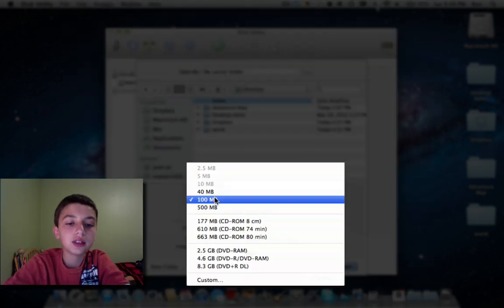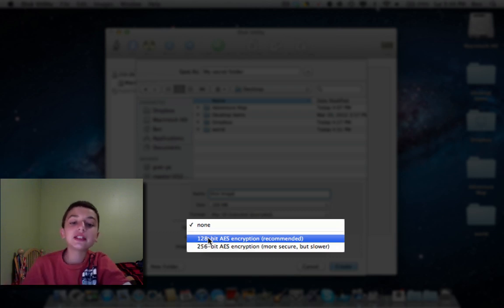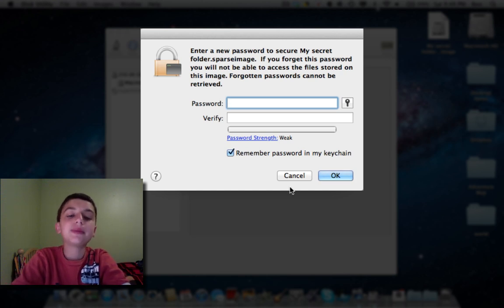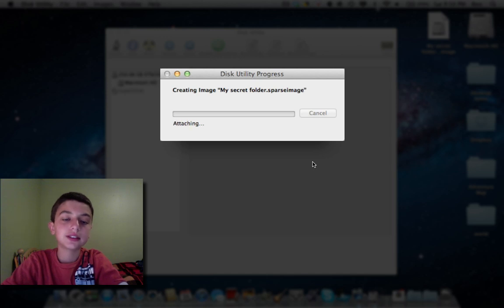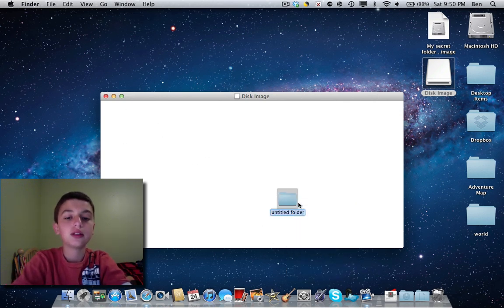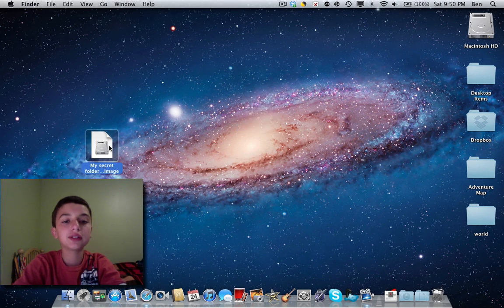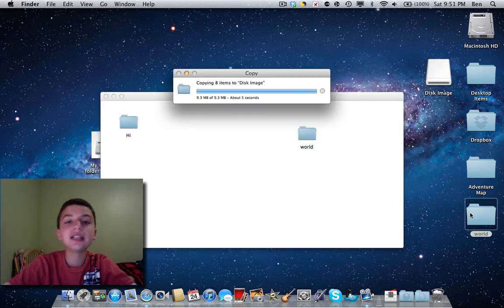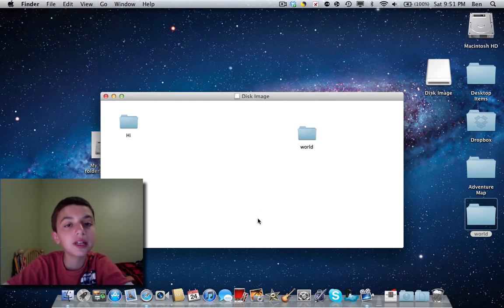How To Encrypt Files (Mac Tutorial)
In this video I will be showing you how to make a secure location for private files.
Steps:
WARNING: ALL ACTIONS ARE NOT REVERSIBLE MEANING IF YOU FORGET THE PASSWORD YOU ARE LOCKED OUT. I AM NOT RESPONSIBLE IF YOU GET LOCKED OUT.
Creating the encrypted location
1. Open the application called Disk Utility.
2. Click "New Image" .
3. Name it & give a location.
4. Set the image format to sparse disk image.
5. Give it a password.
Unlock it
6. Open it in its specified location
7. Enter you password
Lock it
8. Drag the white disk image to the trash (so it will eject it)
NOTE: The files you put in it will only be copied not moved. It is recommended to delete the old files and secure empty your trash